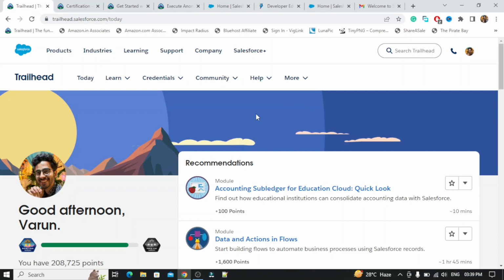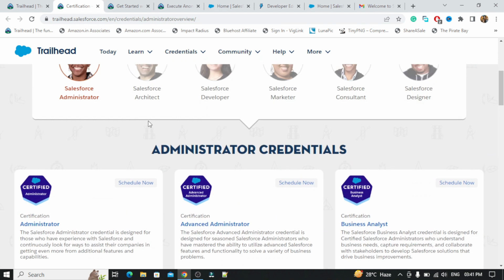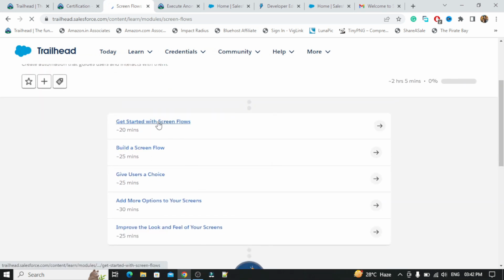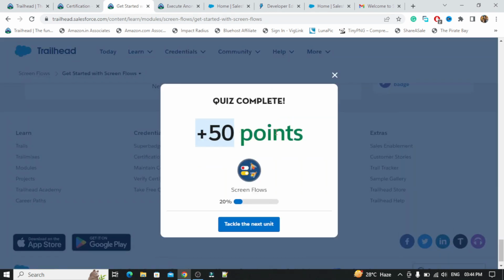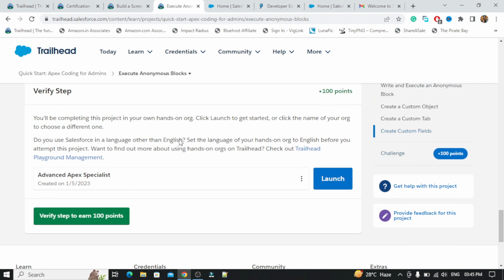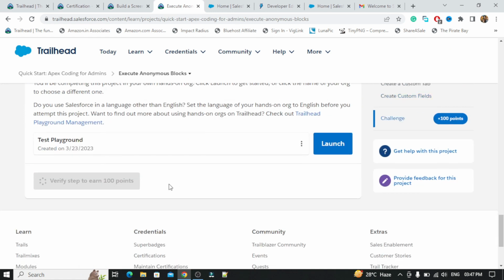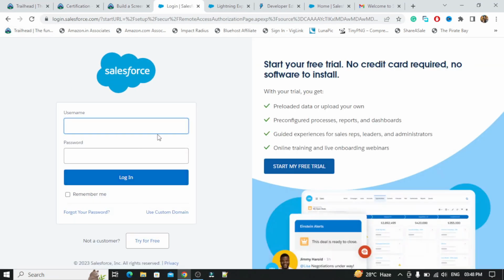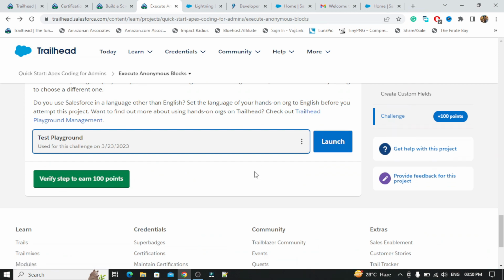Salesforce Trailhead for Beginners - Complete Modules & Earn Badges | GrownUpEngineers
Topic: Salesforce Trailhead for Beginners - Complete Modules & Earn Badges

Description: In this video, you'll learn about how to get started with Salesforce Trailhead, how to create trailhead playgrounds, and complete modules to earn badges and points. Also, how you can complete quizzes and hands-on challenges in order to earn the badges.

You can also create a Developer Edition Org where you can do all the configurations and customizations, and same you can use it to pass challenges once it is connected to your trailhead account.